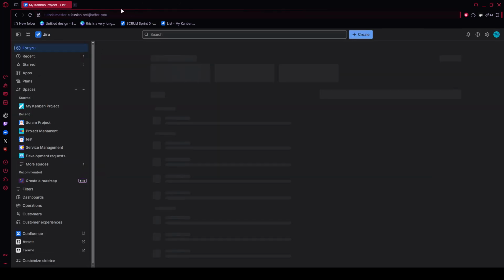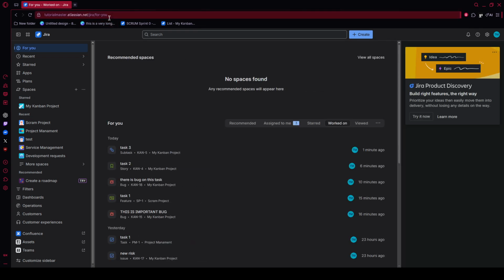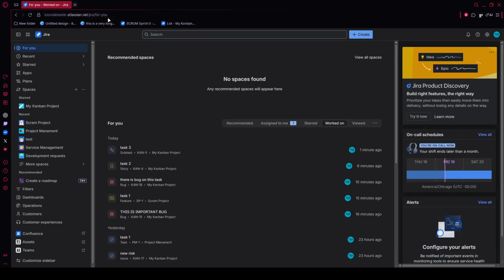How To Navigate Jira [Step By Step Guide 2026]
In today's video we cover How To Navigate Jira [Step By Step Guide 2026]